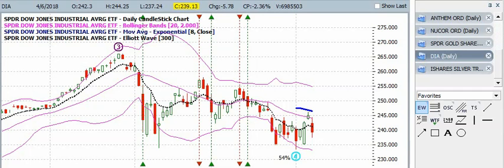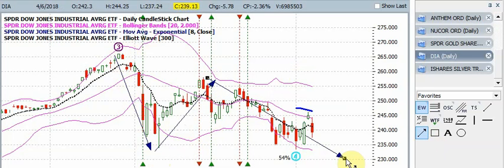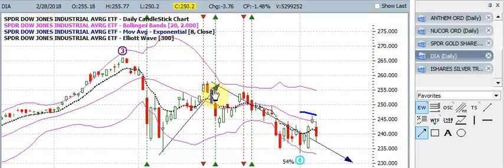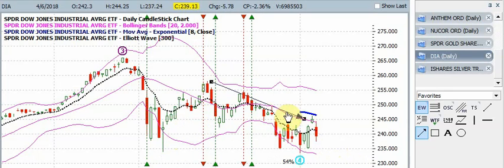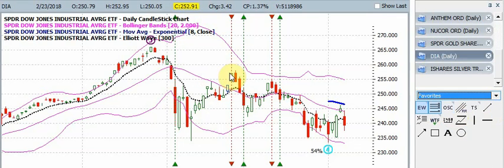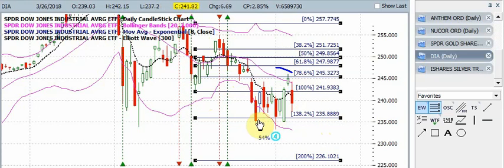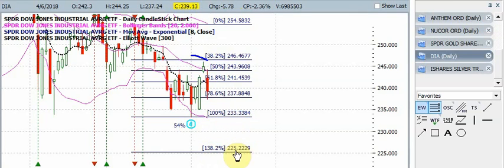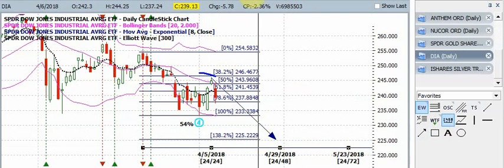Analyzing DIA Zigzag Chart Pattern 4-6-2018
This analysis is using my paid software called Profit Source.